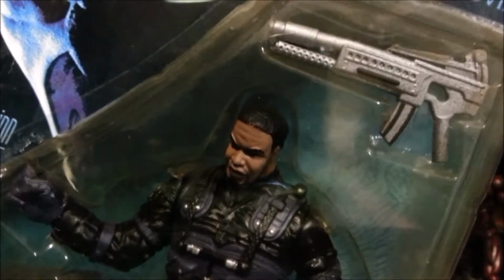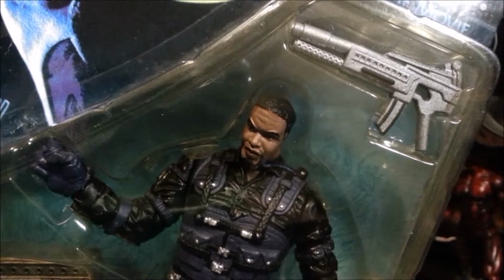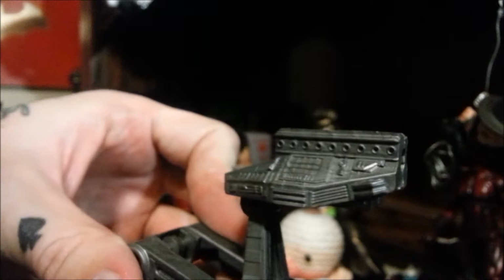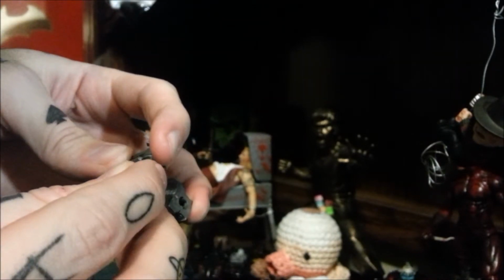Al Simmons/Spawn (live action movie) Unboxing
Scooped this dope Al Simmons figure from the live action, Spawn, movie and wanted to share it with you guys!!